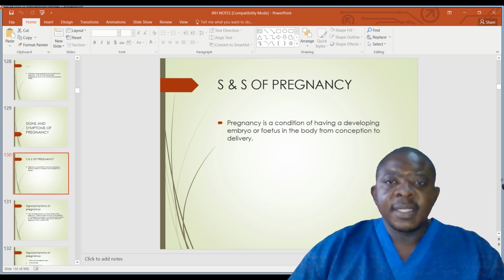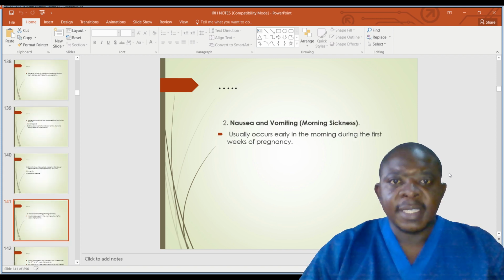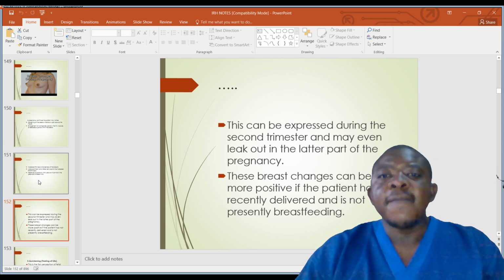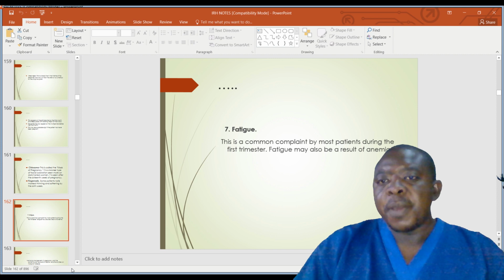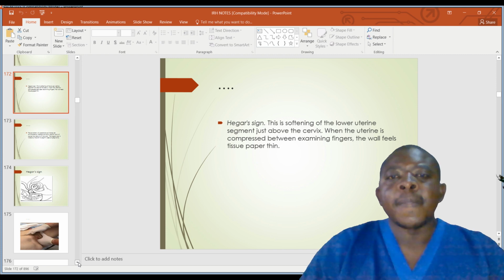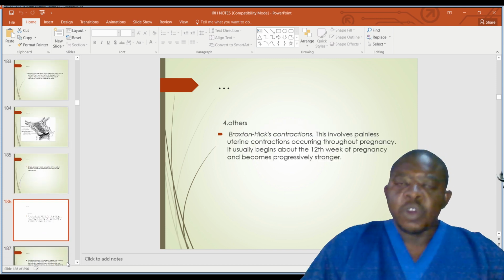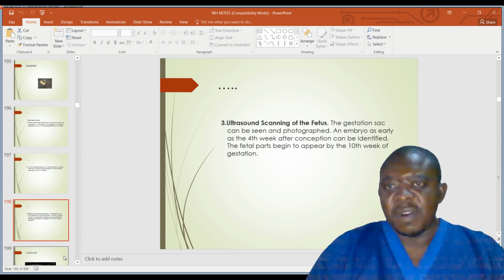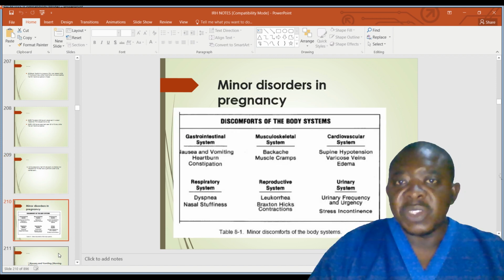SIGNS & SYMPTOMS OF PREGNANCY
ROYALTY TELEVISION